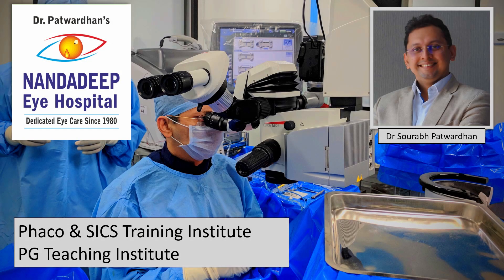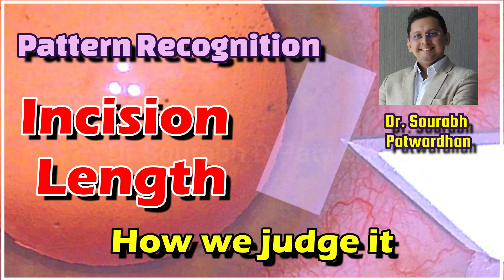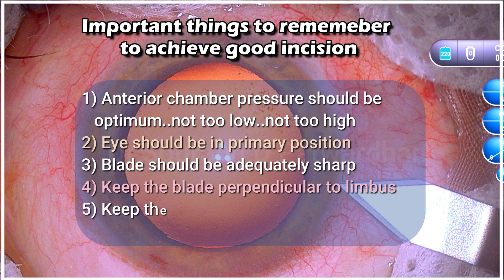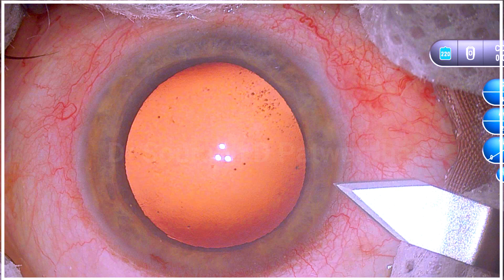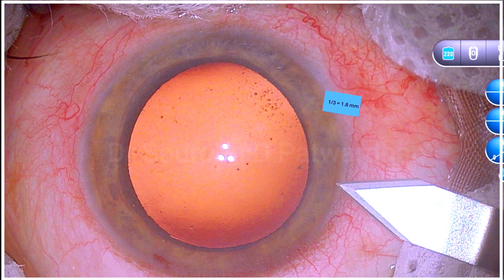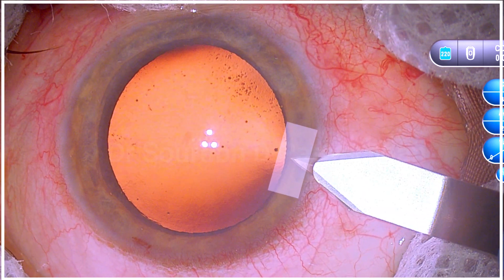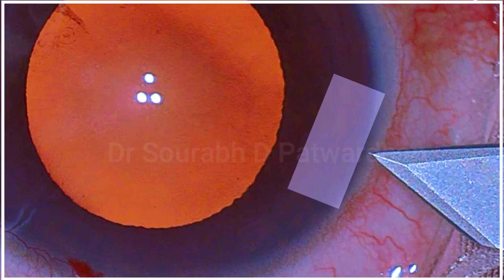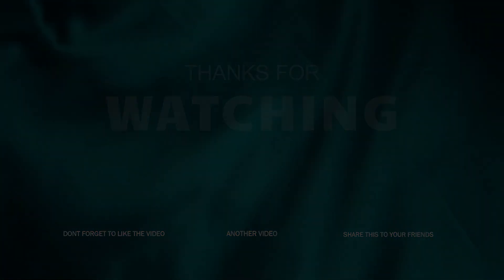282 Judging incision length: Pattern Recognition series Dr Sourabh Patwardhan